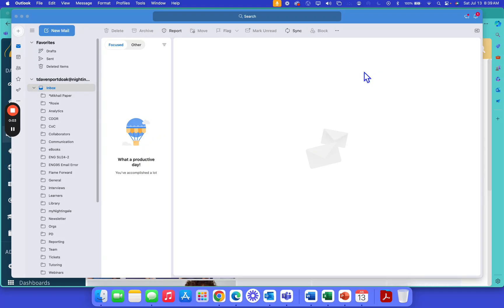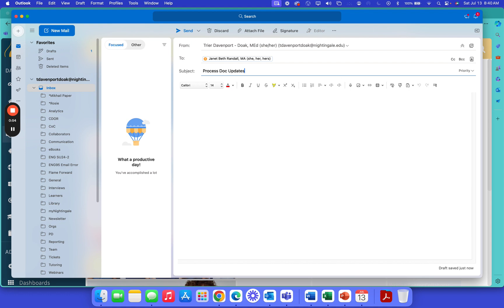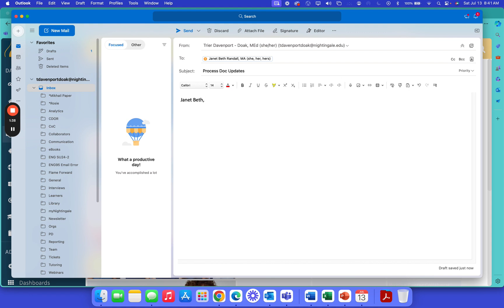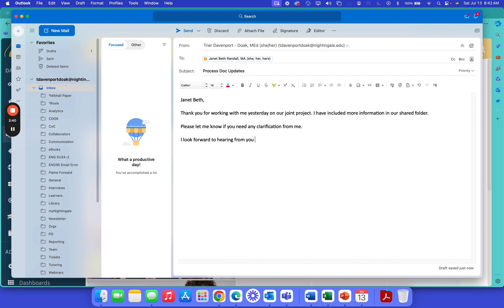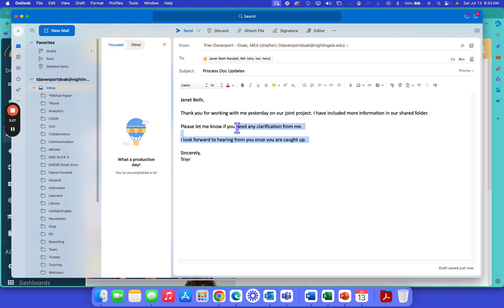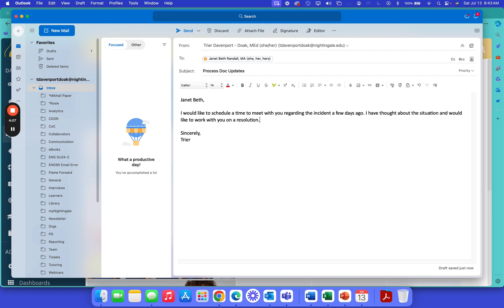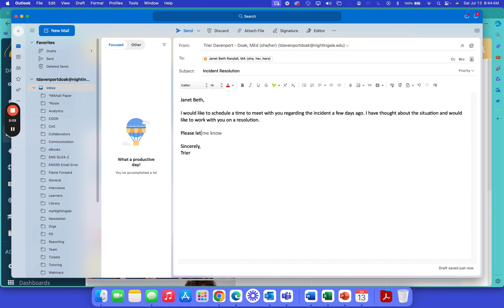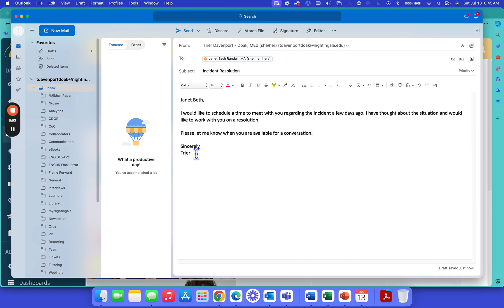Email Writing Etiquette